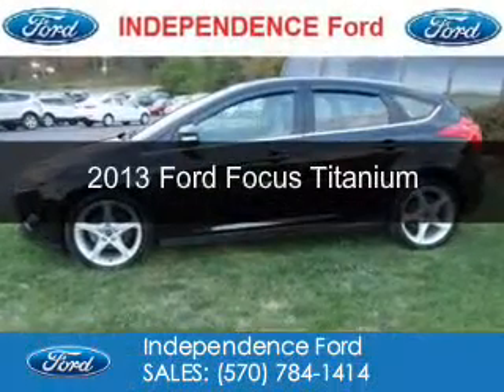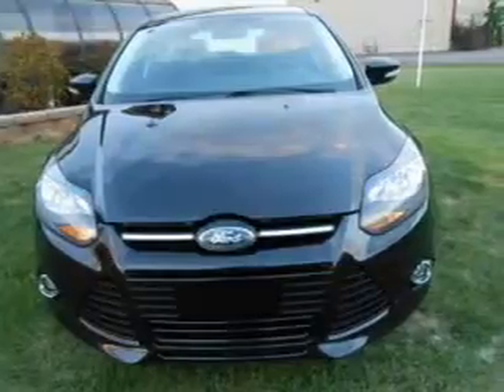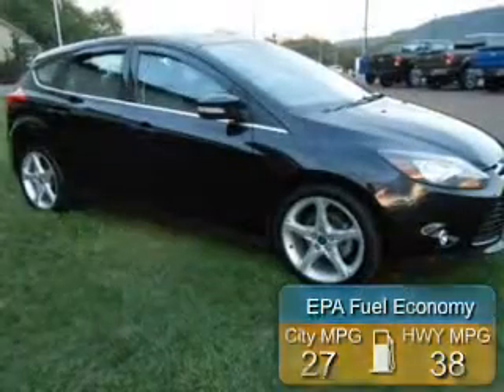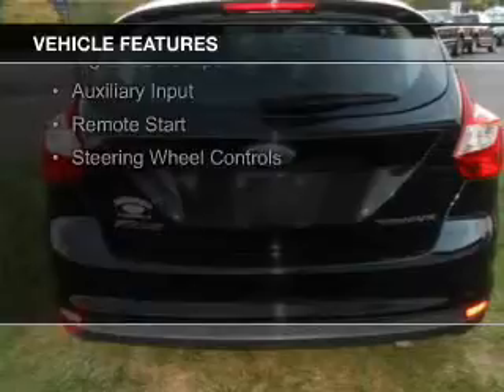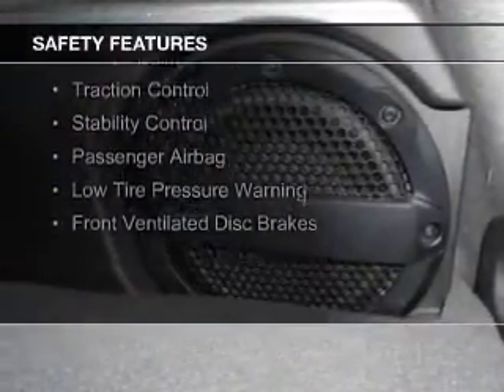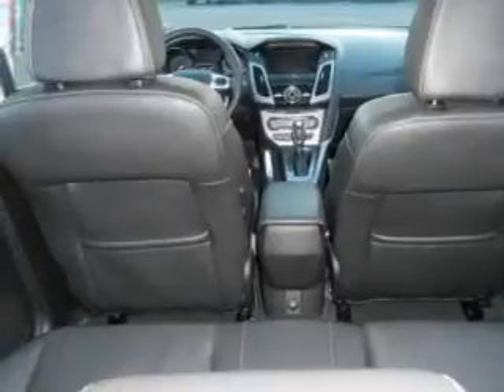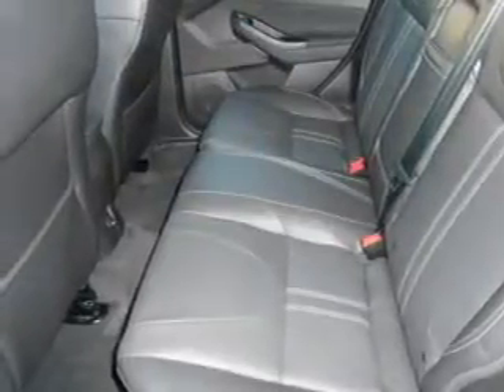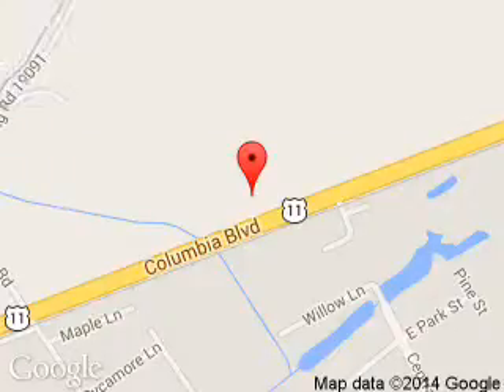2013 Ford Focus - Bloomsburg PA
Phone:
Year: 2013
Make: Ford
Model: Focus
Trim: Titanium
Engine: 2.0 liter inline 4 cylinder 16 valve
Transmission: 6-Speed Automatic with Auto-Shift
Color: Tuxedo Black Metallic
Mileage: 29928
Address:
3101 Columbia Blvd.